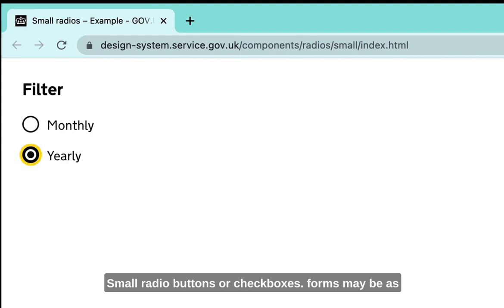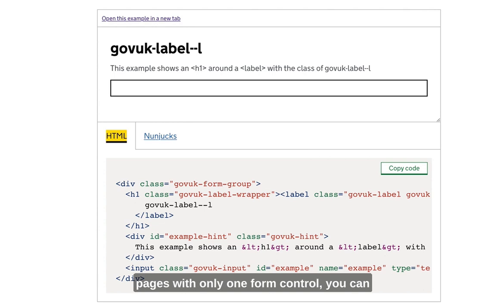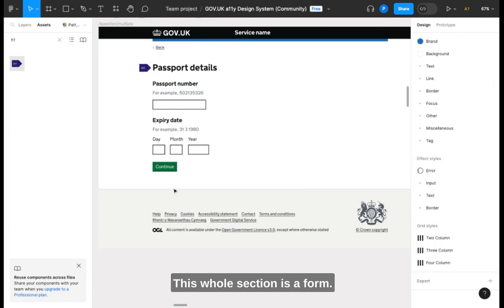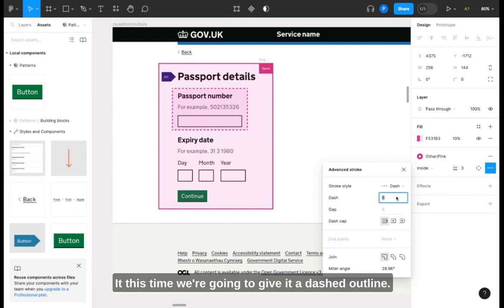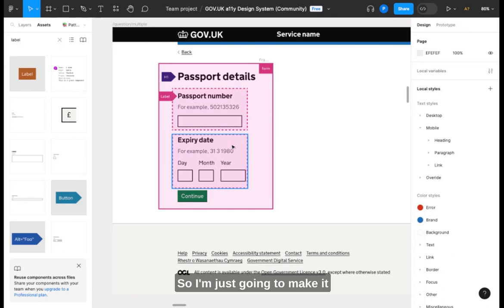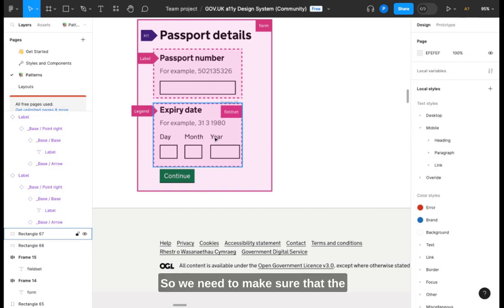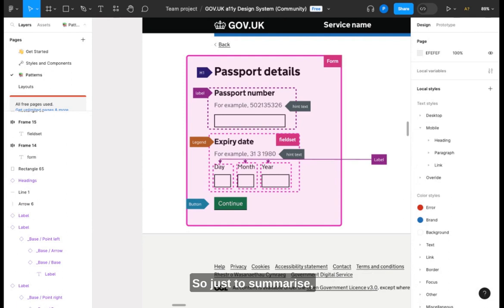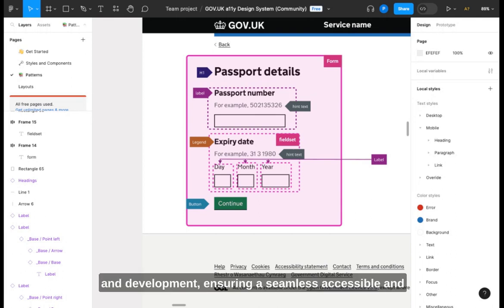Labelling Forms: Annotating for Accessibility